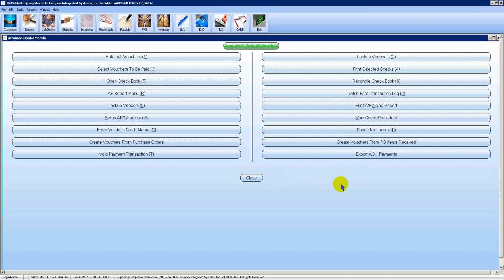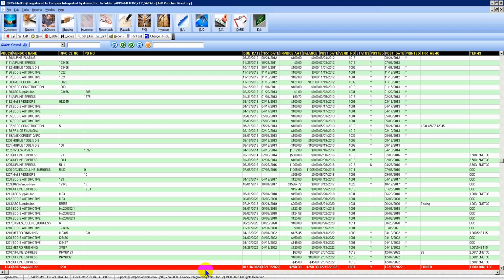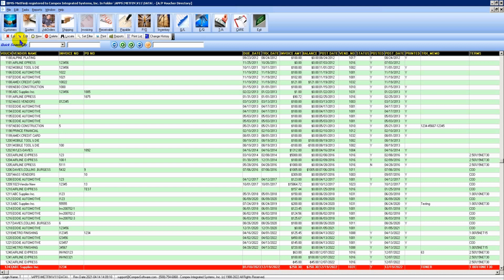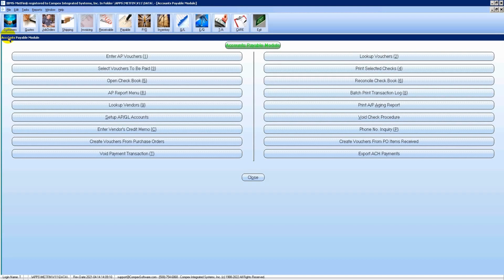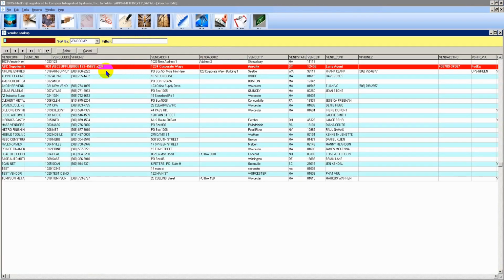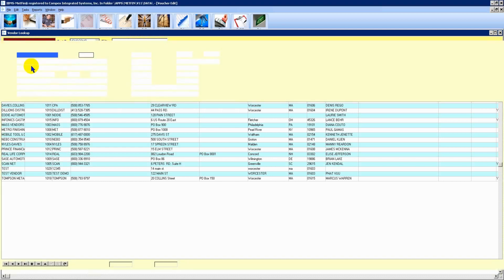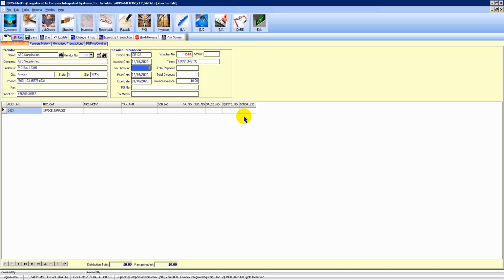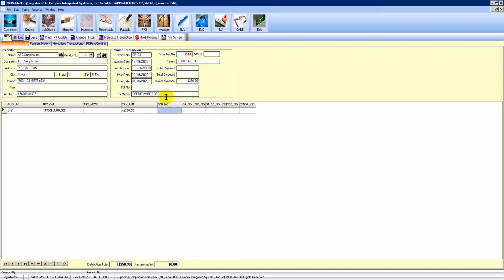ActionID 43831 Step 8 AP Voucher Credit Memo Video